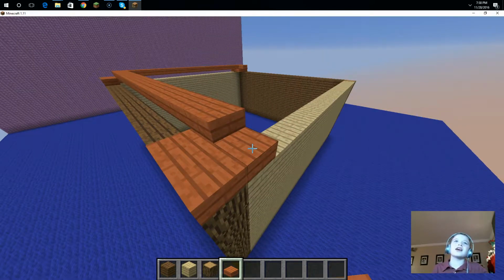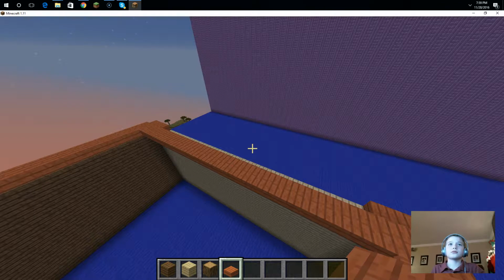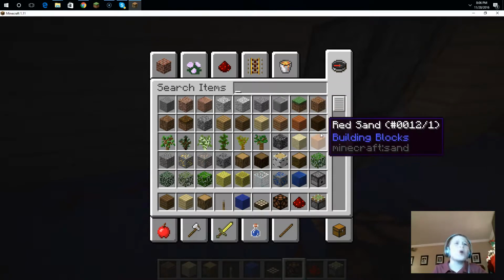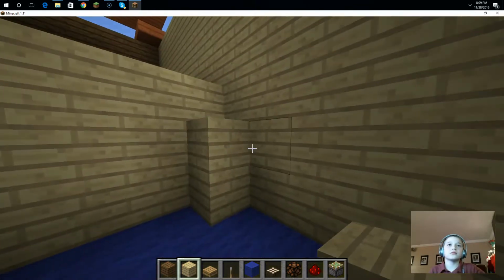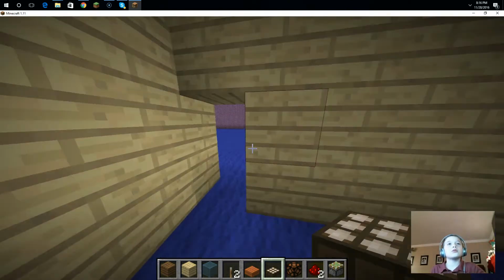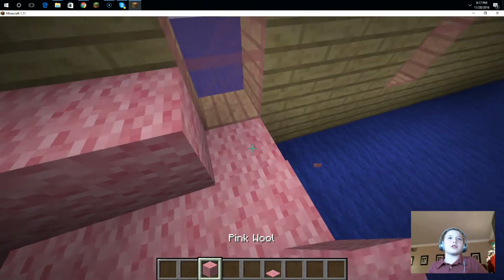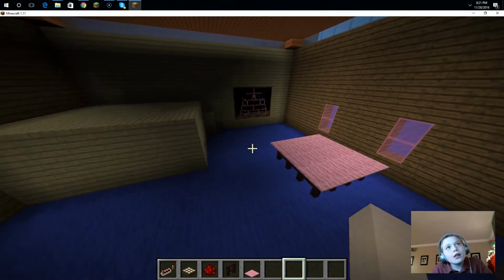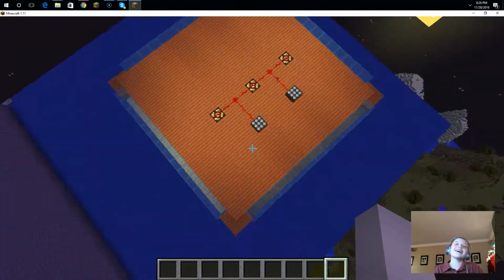Let build a red stone house | mechanical Monday ep 1